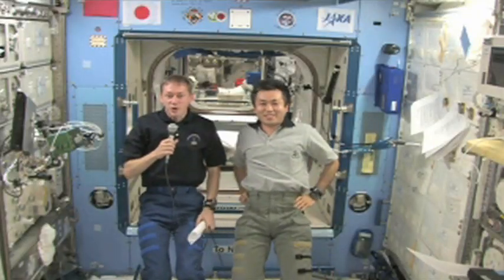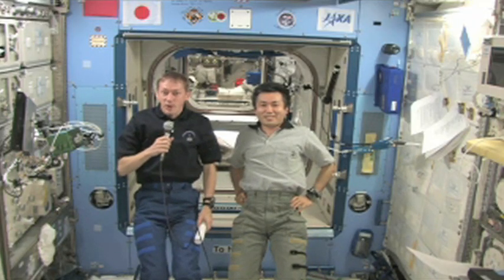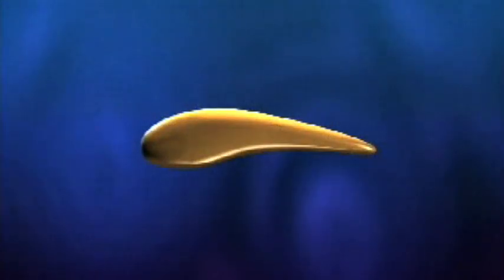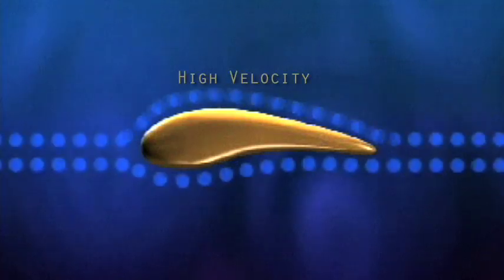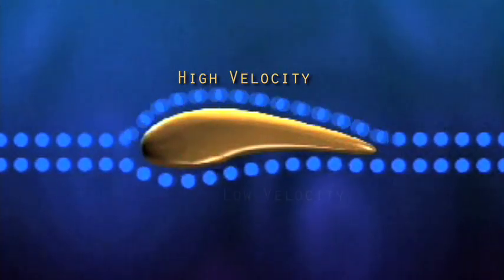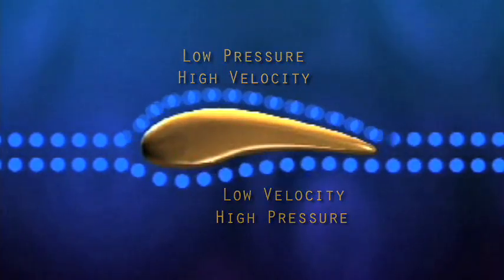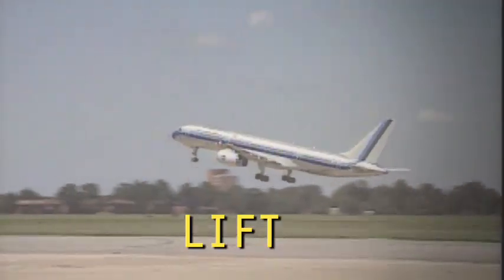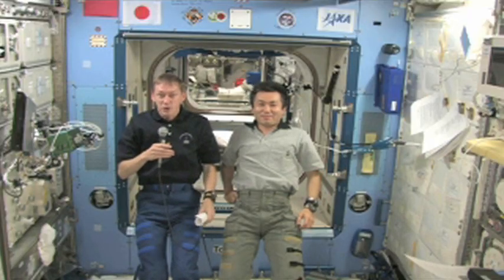Launchpad: Bernoulli's Principle On-Board the International Space Station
Join the Teaching From Space Team on-orbit to learn about Bernoulli's Principle. See how the relationship between pressure and speed is characteristic of all fluids, not just liquids and how the Bernoulli effect impacts us in everyday life.